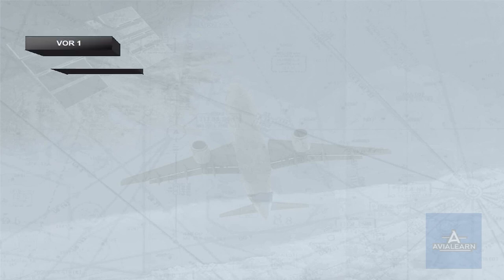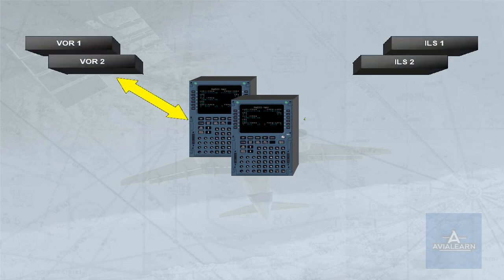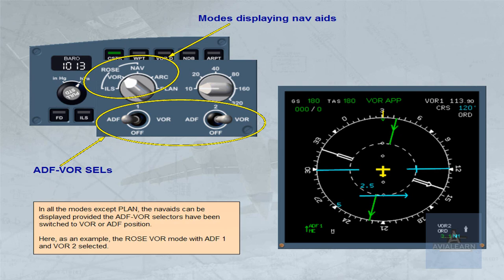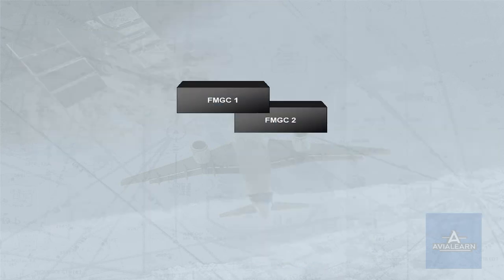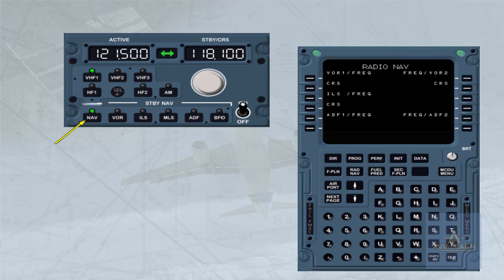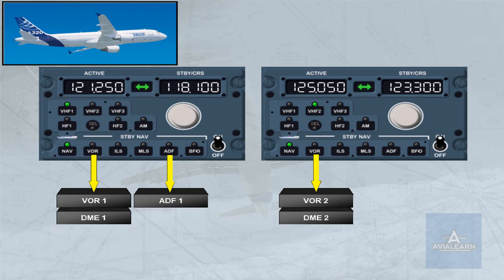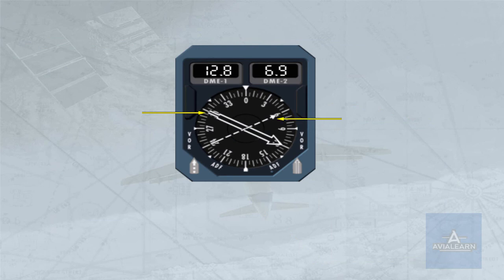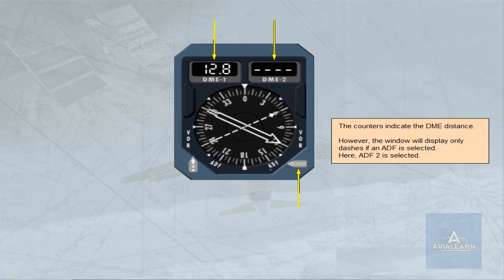Airbus A320 Radio Navigation System Presentation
This video is a presentation about the Airbus A320 Radio Navigation System